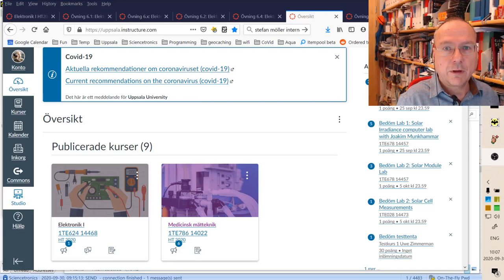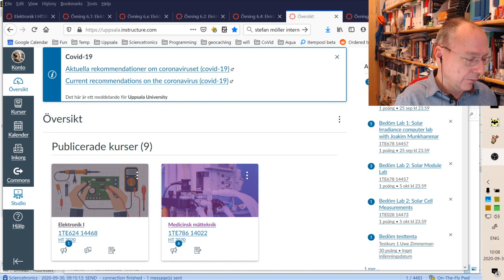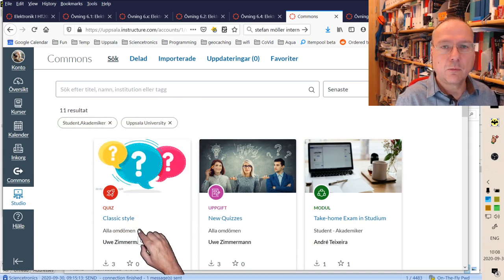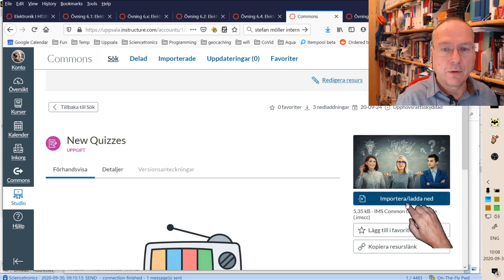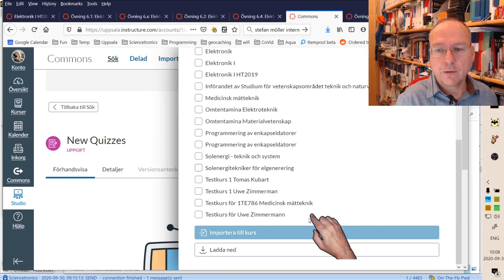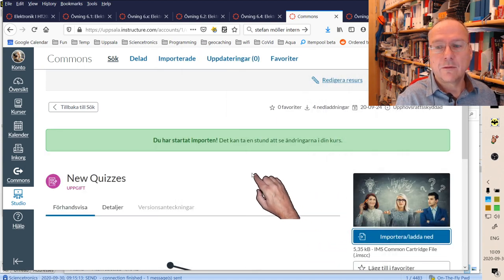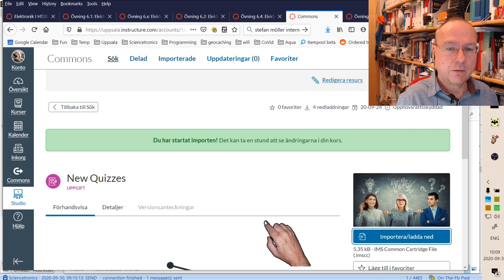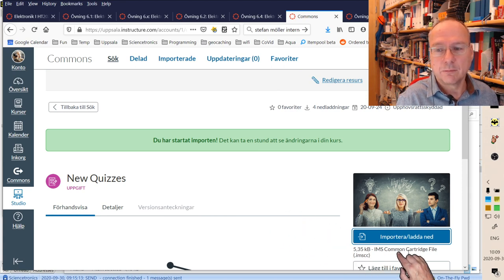Using Commons in Studium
Just a quick video on how to import a quiz from Studium Commons into your own course.